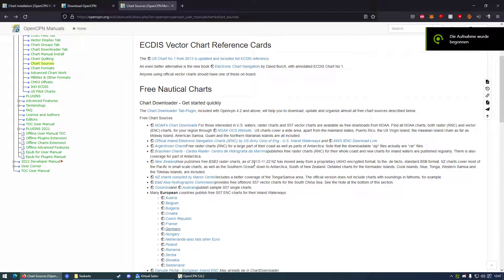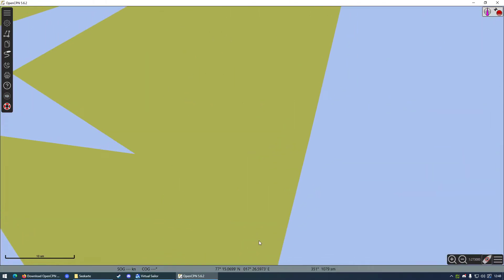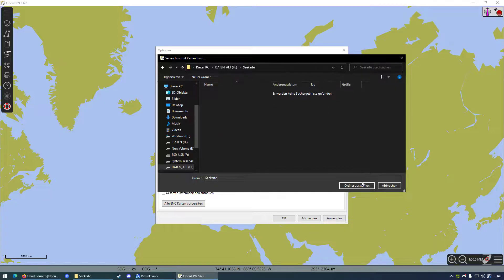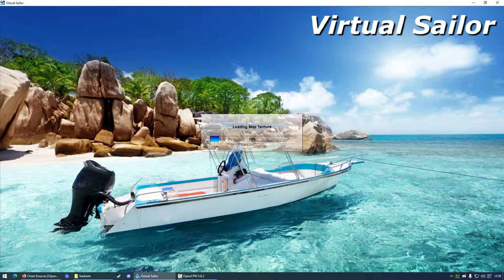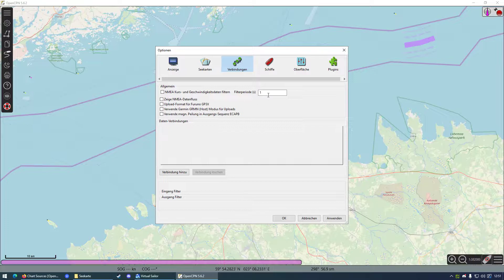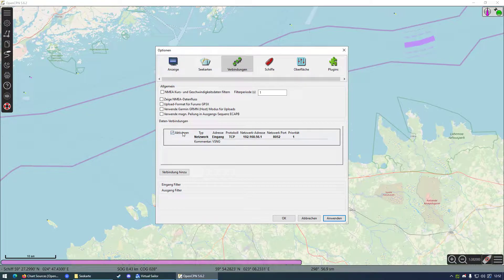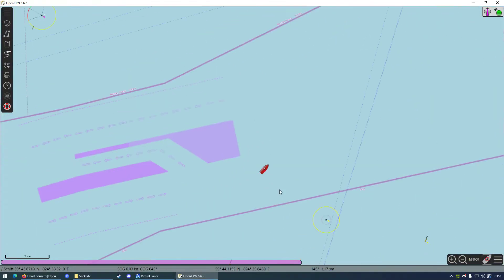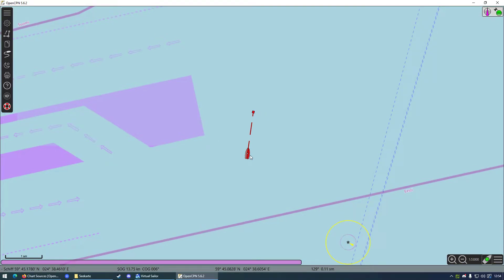How to set up OpenCPN for Virtual Sailor NG (VSNG)